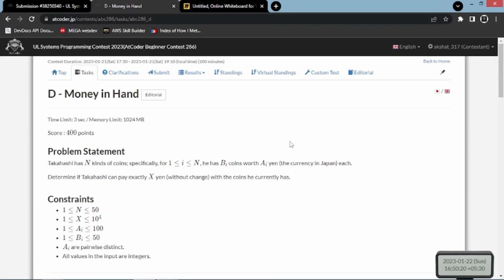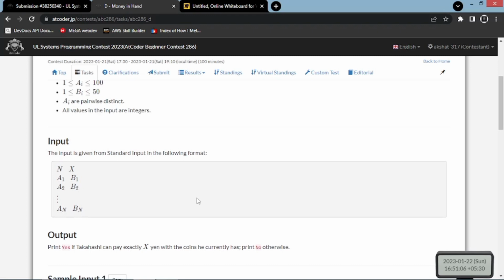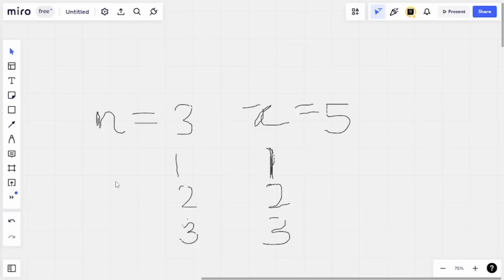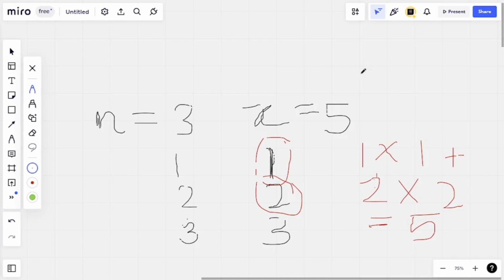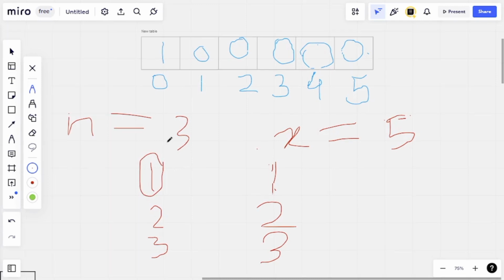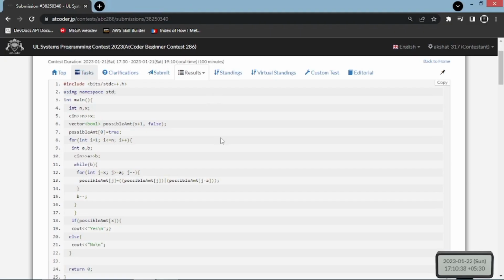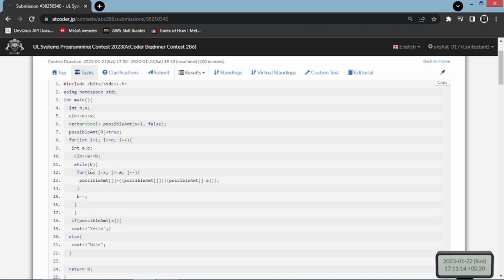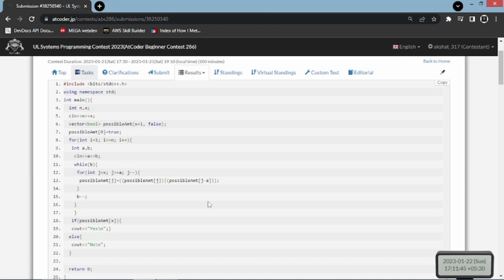Money in Hand | Upsolving AtCoder Beginner Contest 286 | Problem D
In this video I upsolved the question Money in hand which appeared in Atcoder ABC 286